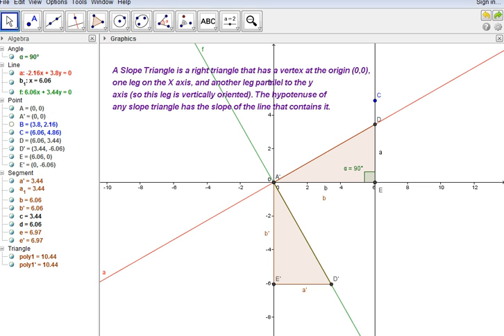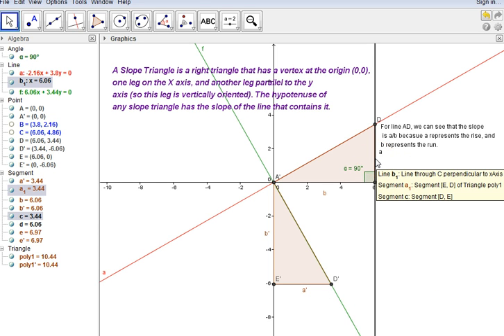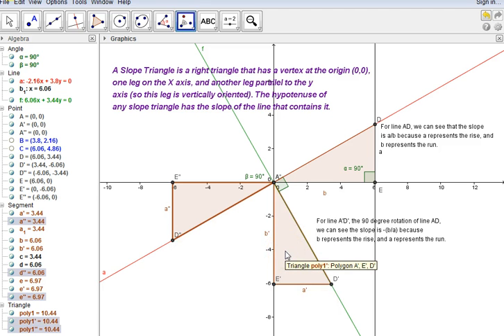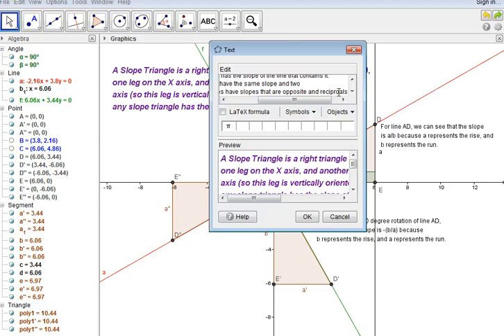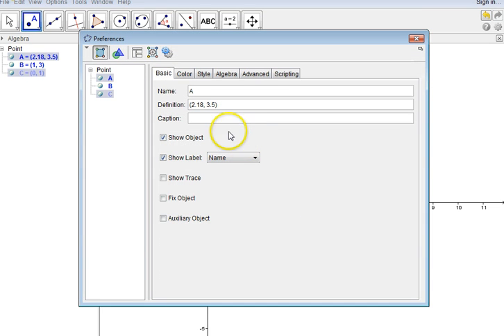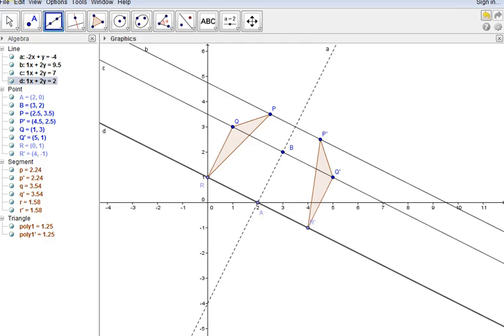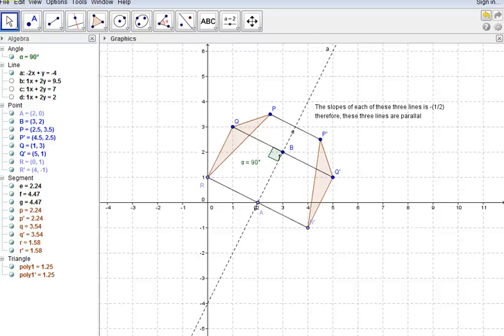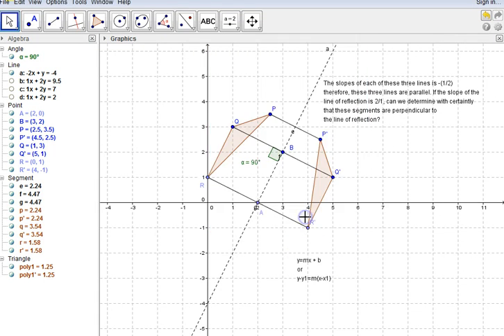The Relationship between the slopes pf parallel and perpendicular lines